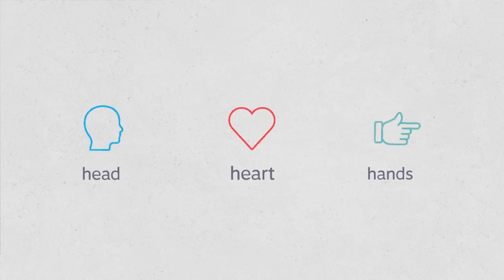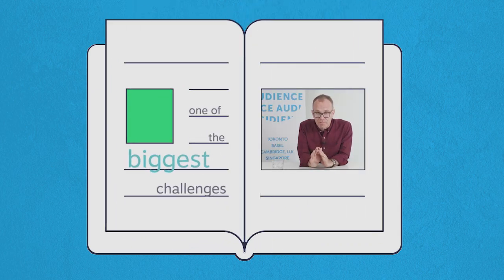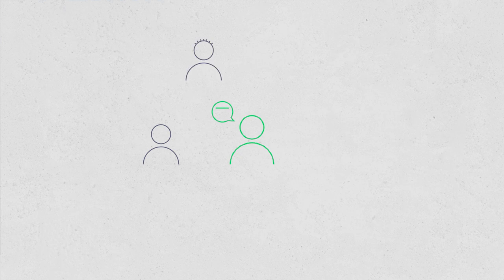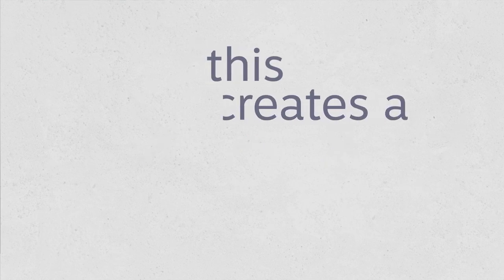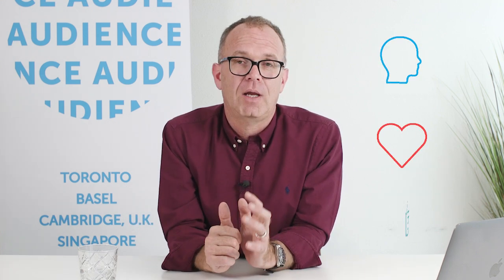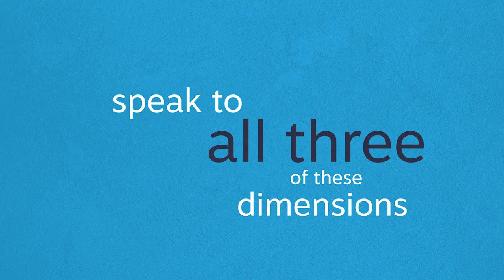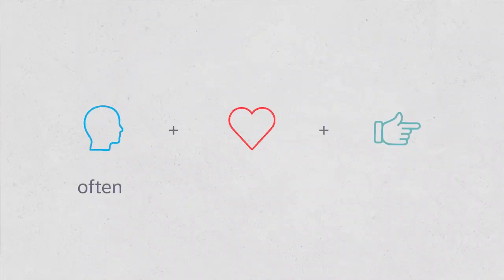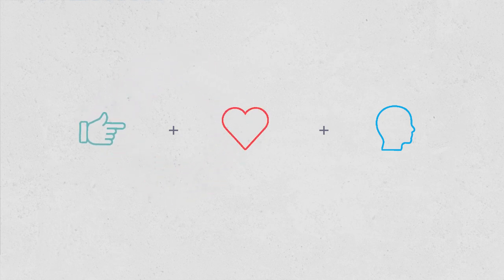Head, Heart and Hands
In this episode of Mental Models to Elevate Your Communication, Tim talks about the ‘Head, Heart and Hands’ model that appeals to different audiences.

When communicating a message, you don’t want it to be just “double ticked”. Your message should not only be successfully delivered, but it should also be well understood for it to serve a purpose. And you can do that only if you’re speaking the language of your audience.

But what do you do when your audience is made up of people with different preferences? How do you create content that reaches a diverse audience need?

Enter: The ‘Head, Heart and Hands’ model. Watch the video as Tim explains how you can use this thoughtful, yet playful exploration of ways people consume content. Strategically create content by conveying your message in different ways to achieve your end goal. Bring your presentations to life by mixing up this model in a way that suits your audience.